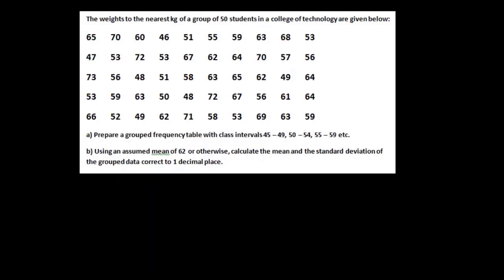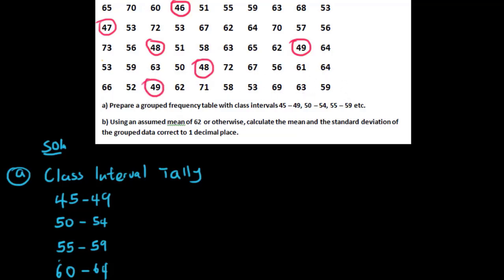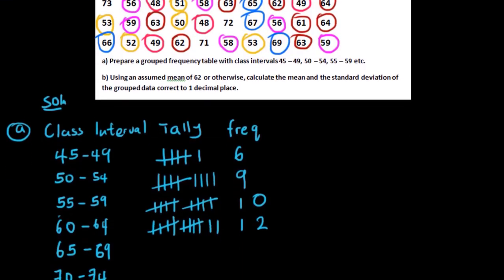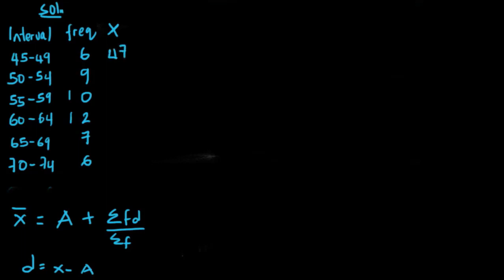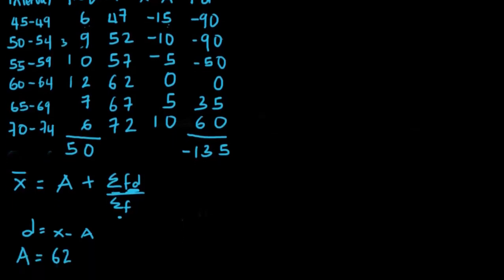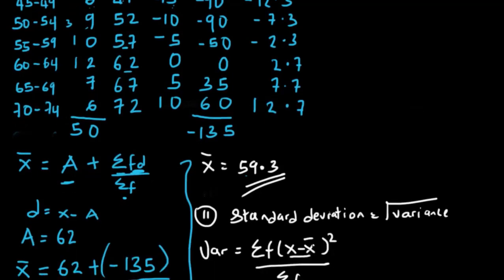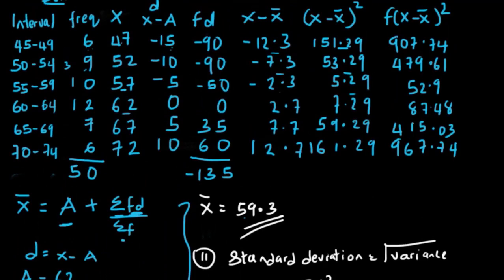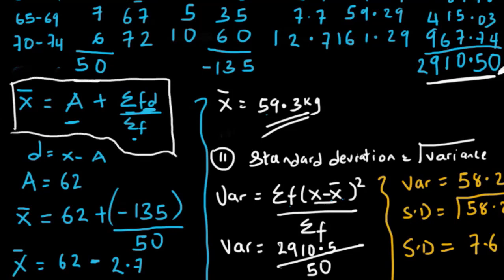MEAN AND STANDARD DEVIATION OF GROUPED DATA (GIVEN ASSUMED MEAN)